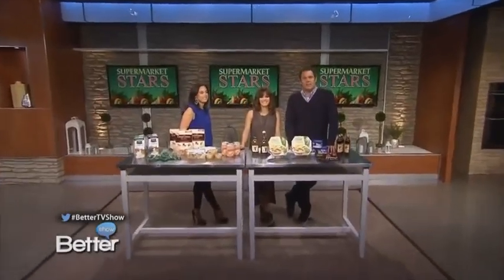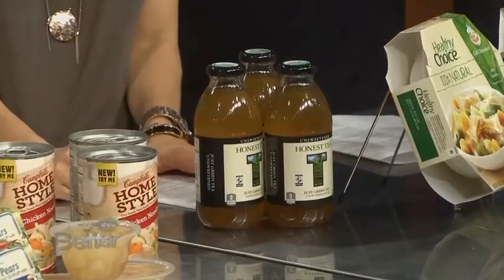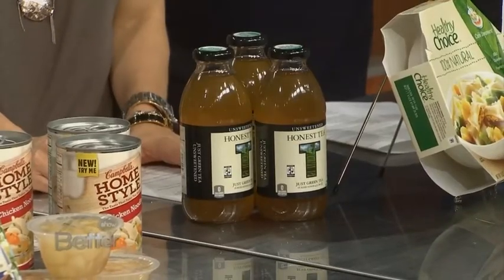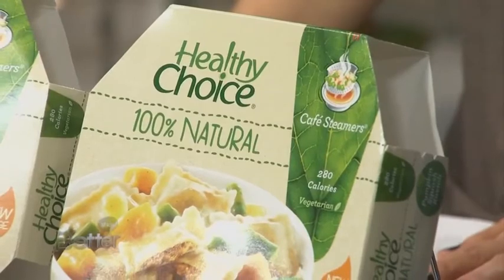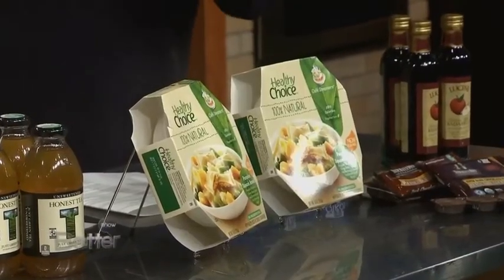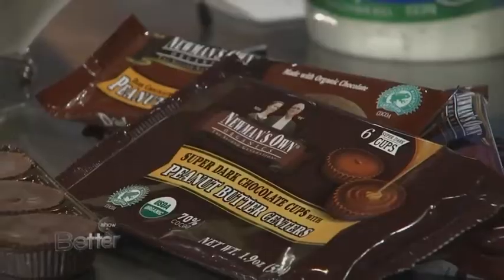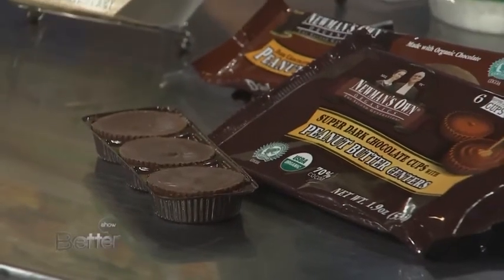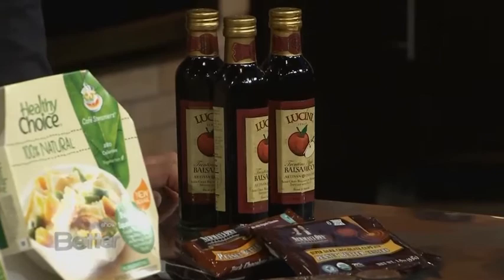Foods To Pickup The Next Time Your At The Supermarket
Keri Glassman from "Women's Health Magazine" talks about foods to pickup next time you are at the supermarket.